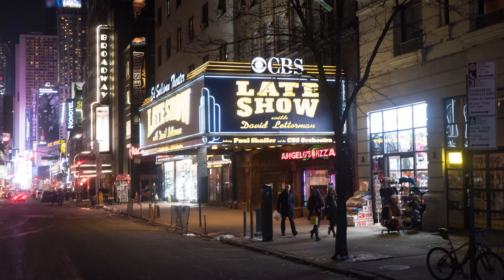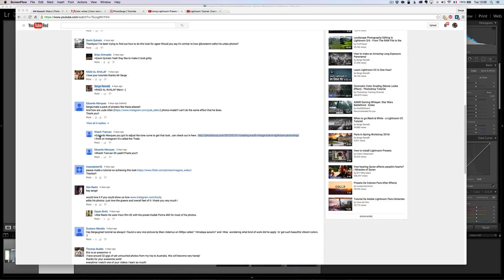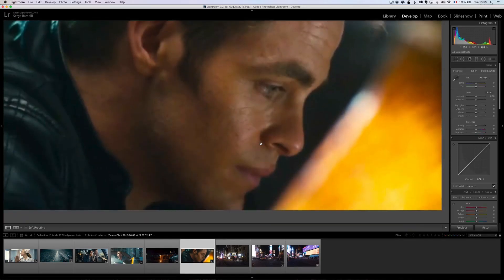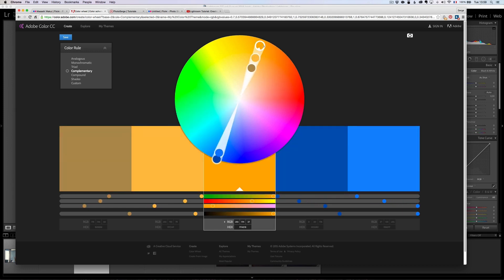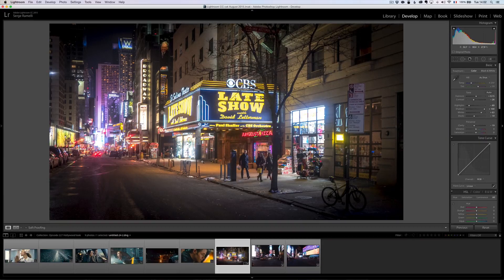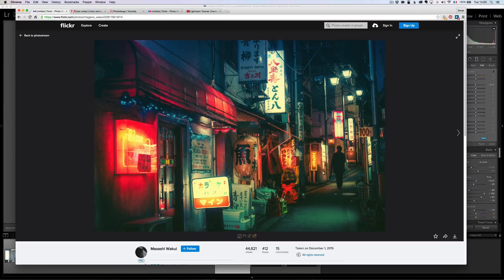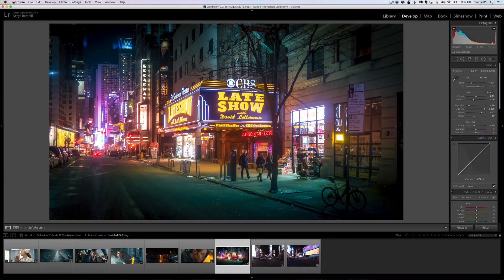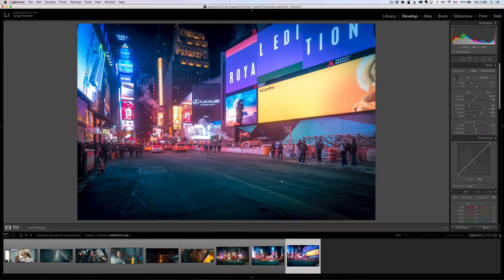How to Create a Hollywood Look with Lightroom CC Presets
In this episode a YouTube comment asked me how I can create a look based on the work of:

This reminds me of an old episode that I did on the Hollywood look, which you can find here:

I did a different twist on this one as I show you how to do it with Lightroom presets.